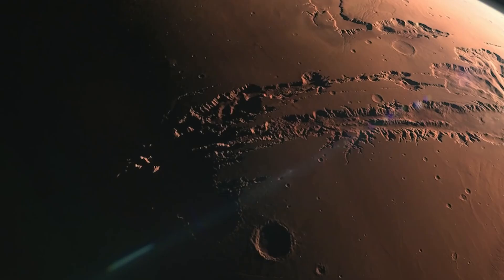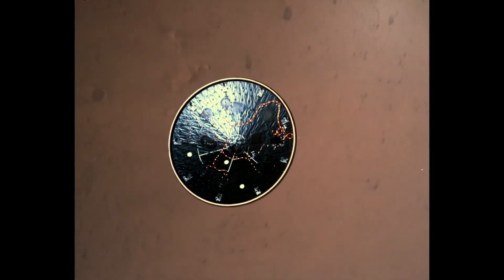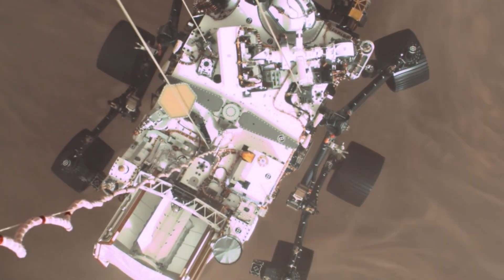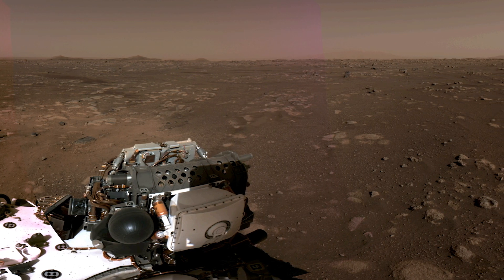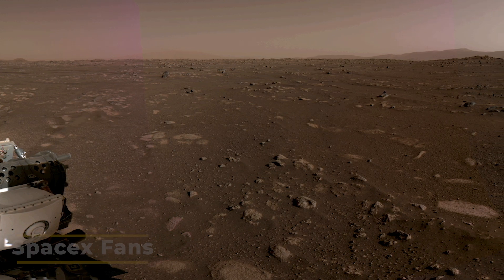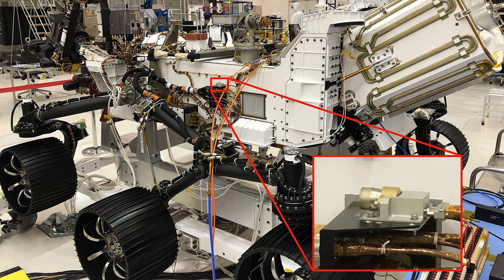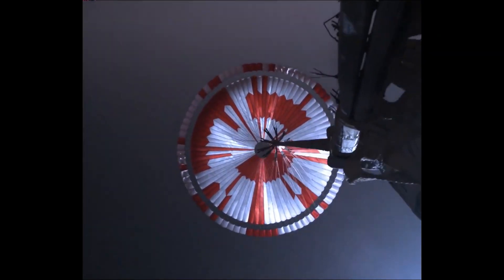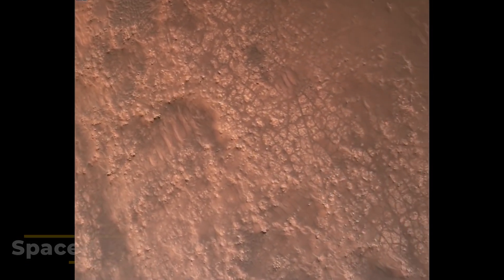The first audio clips captured on the surface of Mars| The sound of mars 2021 |How mars sounds like?